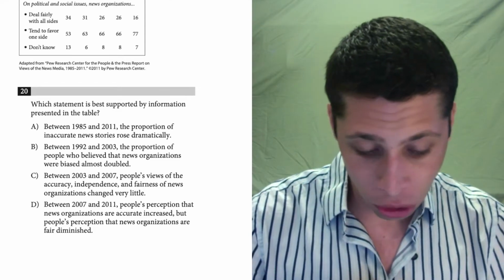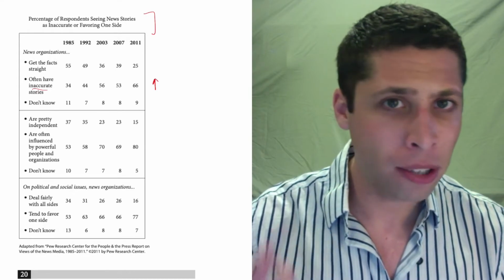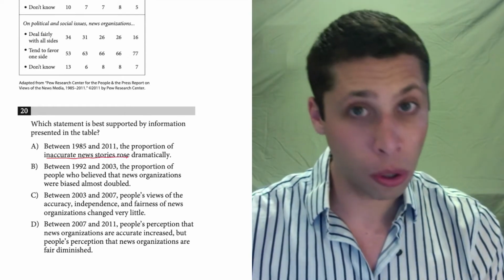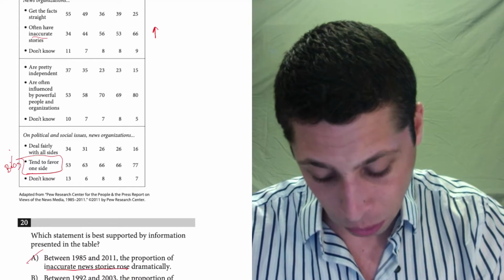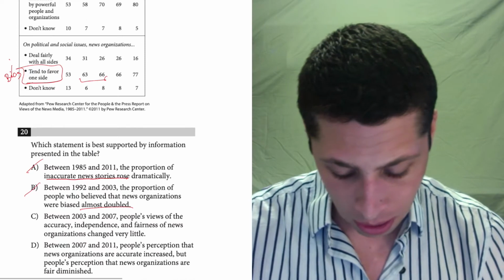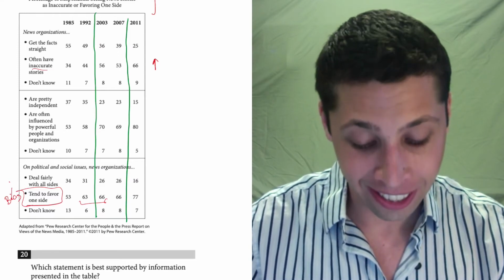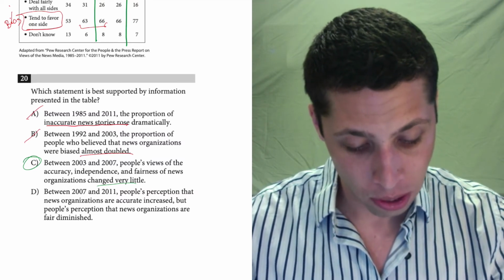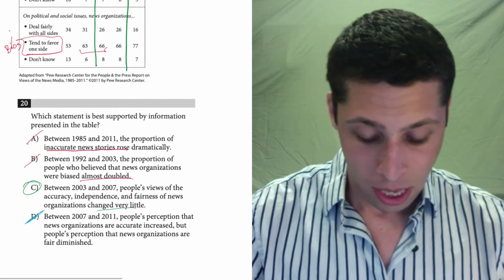SAT Test 6, Section 1, Question 20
Find the Reading Figures Packet (and all other topics) in my SAT Packets Study Guides: